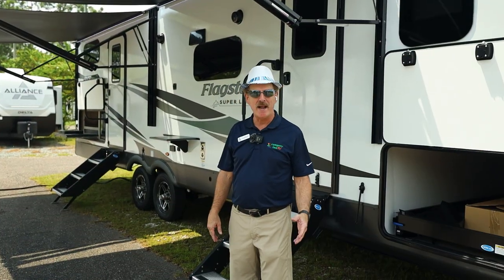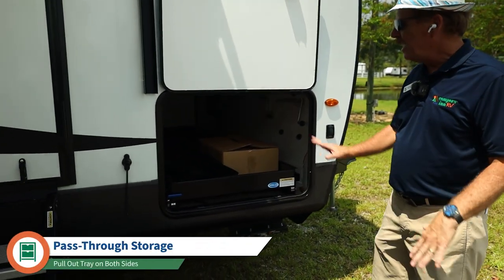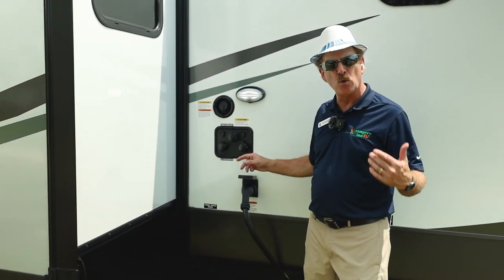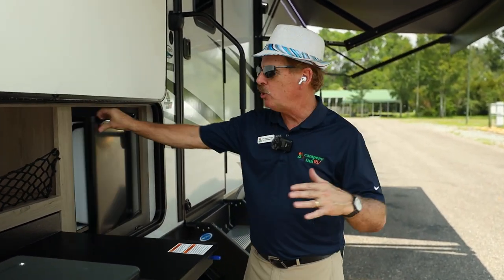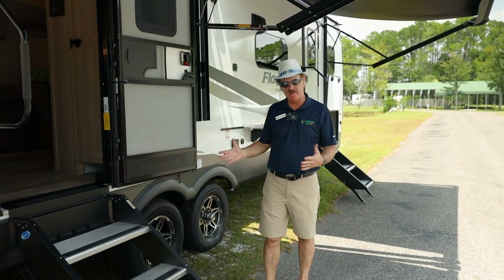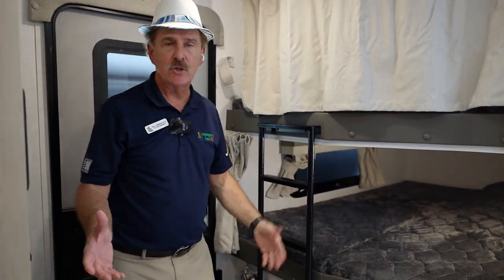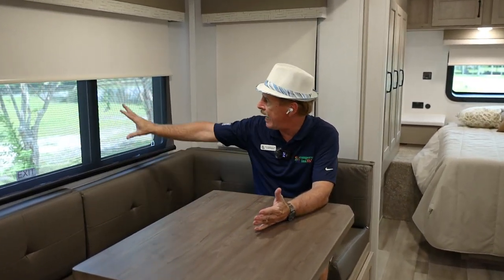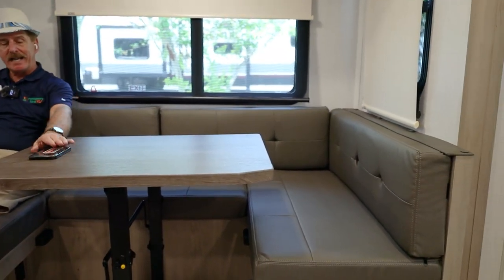Flagstaff Super Lite 27BHWS Walkthrough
Flagstaff Super Lite travel trailer by Forest River is the perfect couples' trailer with a spacious living and kitchen area.
Visit us at campersinnrv.com for more info or visit one of our growing locations in the country for full specs on this affordable travel trailer!

General specs of the 2024 Flagstaff Super Lite 27BHW
Sleeps: 8
Slides: 2
Length: 32 ft 10 in
Available Beds: Queen
Furnace BTU: 35000 btu
LP Tank Capacity: 30 lbs
Refrigerator Type: 12V
Cooktop Burners: 3
Number of Awnings: 1